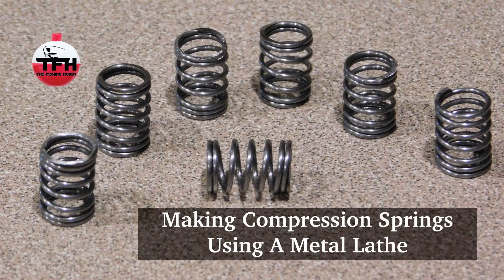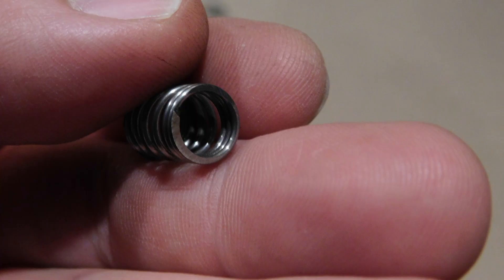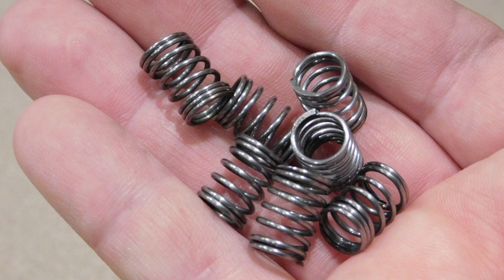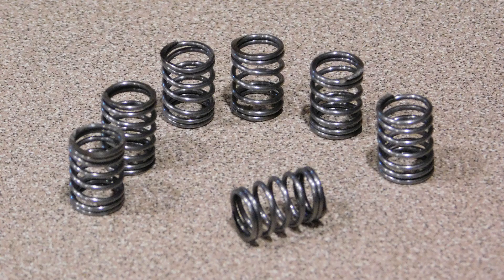Making Compression Springs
I was having trouble finding springs to use in a product I'm making that were to my liking so I decided to make them myself. Here is how I turned my own springs in my shop using a mini lathe.
I already owned the lathe and I made the mandrel from some scrap rod I had laying around. I also used a plastic rod (more scrap I had) with a hole drilled through it to guide my wire while winding the springs. I used spring steel music wire to make the springs. These turned out great and although they aren't very precise, extreme precision isn't required in the application these will be used in.
I hope this video is useful to someone else. Likes and comments/feedback are always appreciated too!